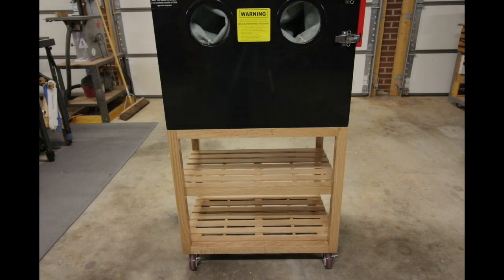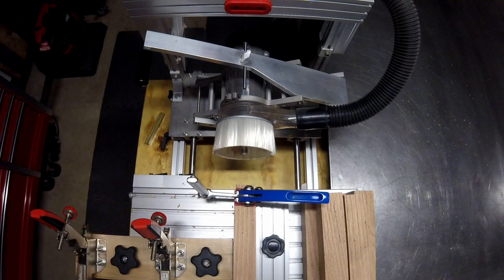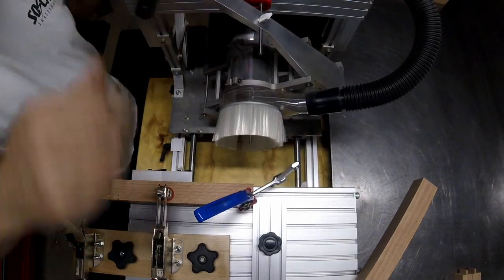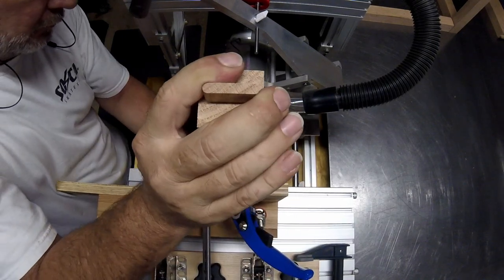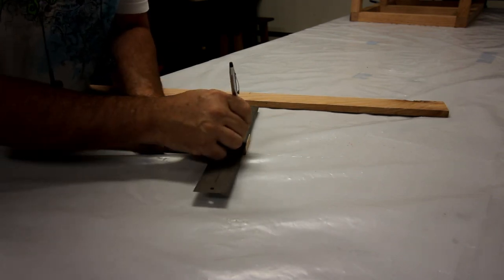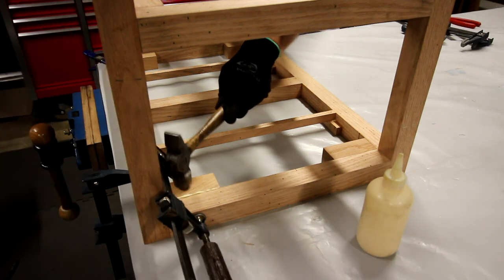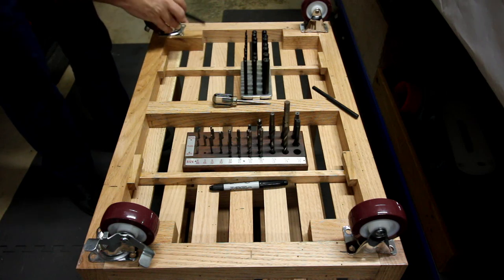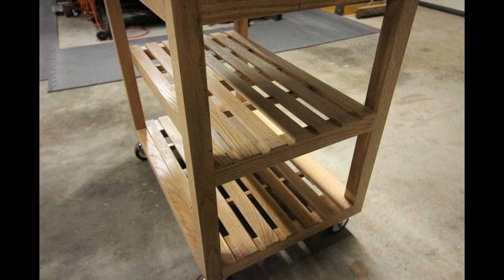Blast Cabinet Stand using PantoRouter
My Ebay Store
I make a stand for my blast cabinet using the PantoRouter out of oak. Several goals for this project where: minimize material waste, make the stand exactly the correct height for me so it is comfortable to use, make the top part of the stand open so media exchange is easy, and make the media buckets just fit the shelves so when I do change media the media goes in the bucket and not on the floor.